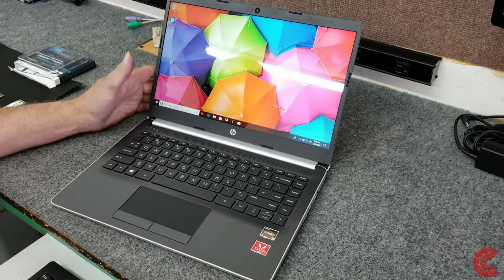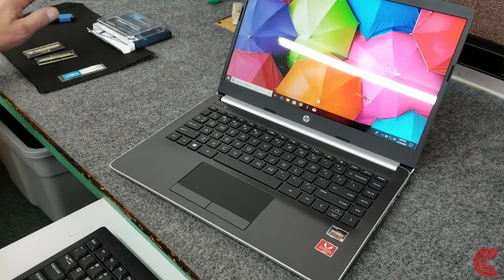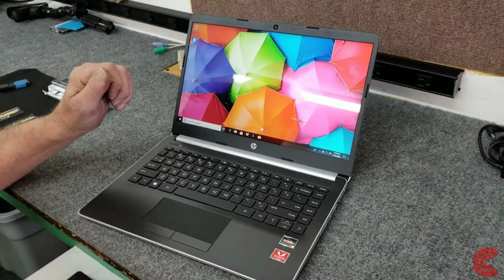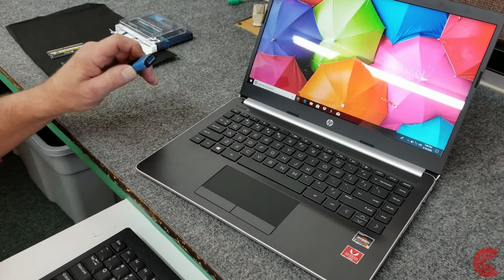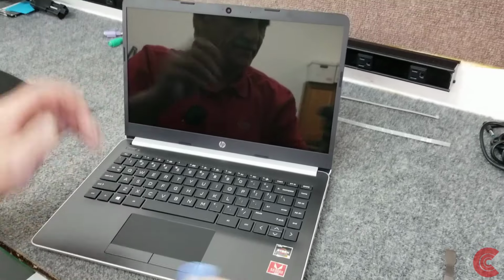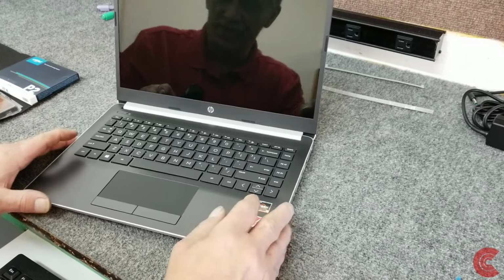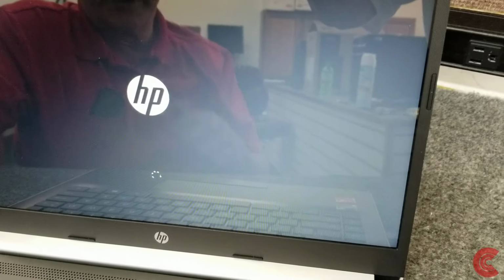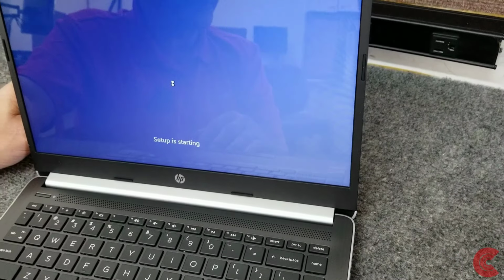HP 14 Laptop SSD Upgrade, Memory Upgrade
Opening up NEW HP 14 Laptop to upgrade SSD and memory. Model HP 14-dk0028wm

Make sure you are protected from static electricity while working with exposed parts.

Tools used:
#0 Magnetic Phillips Screw driver
Various plastic spudger tools

New parts used:
Corsair Vengeance SODIMM x2 16GB DDR4 260pin CL16 1,2v memory
Crucial P2 250GB 3DNAND nVME PCIe M.2 SSD

Optional upgrade parts for 2.5" Hard Drive:
2.5" HDD Caddy L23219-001 (HP Part #)
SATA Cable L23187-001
I found these on AliExpress.com
Caddy:

SATA Cable...